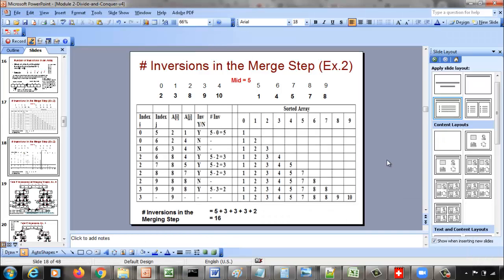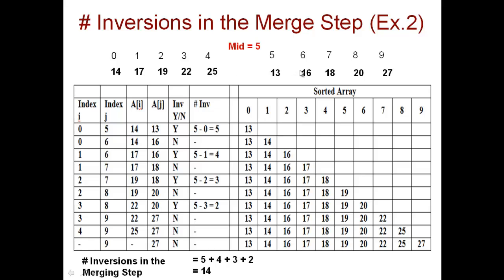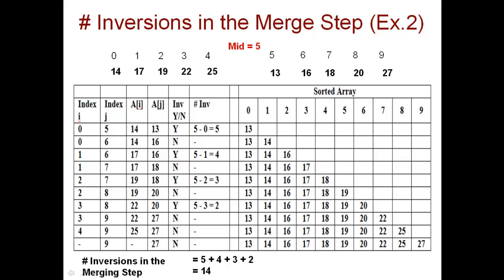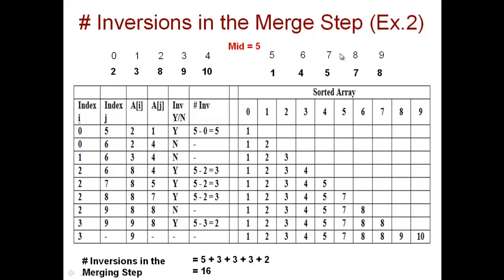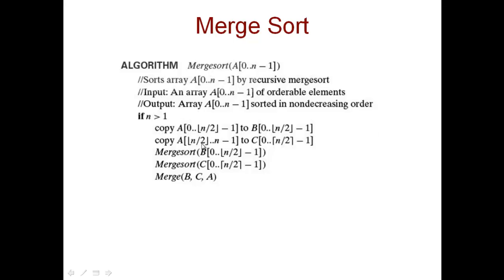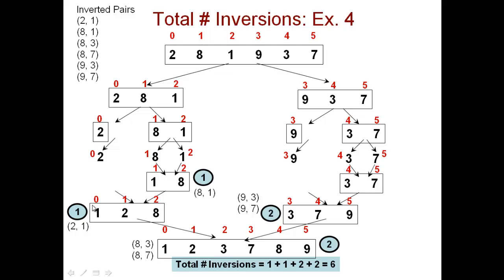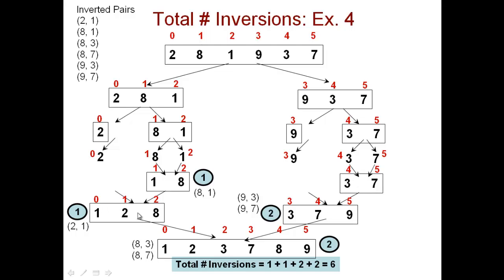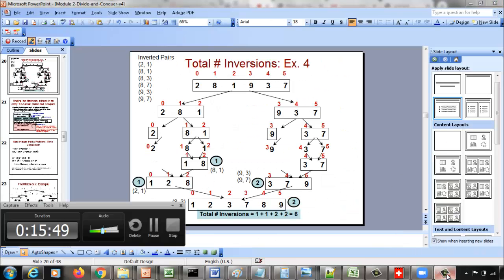CSC 323, Fall 2020: 2.6 Counting the Number of Inversions and Finding the Inverted Pairs in an Array